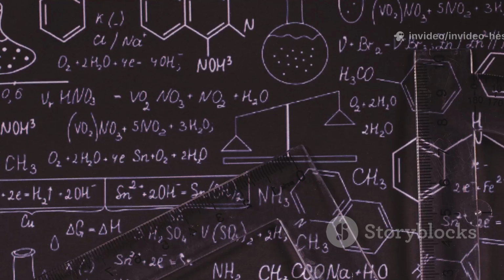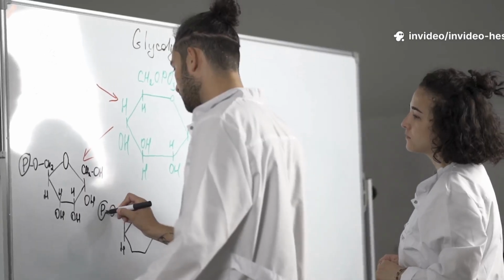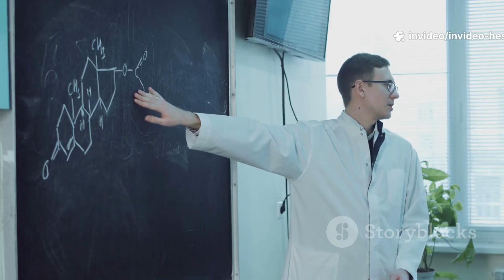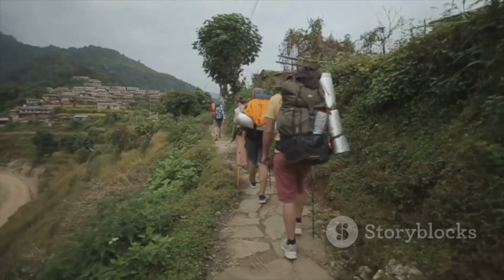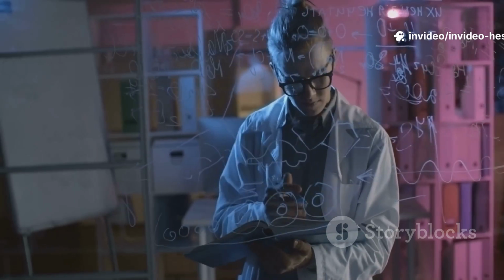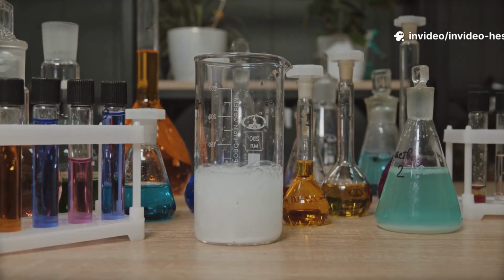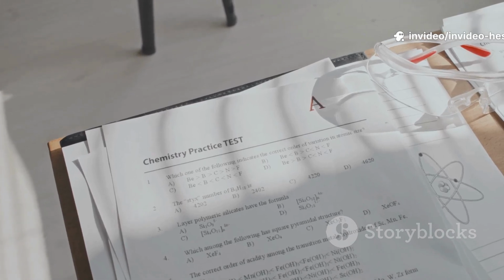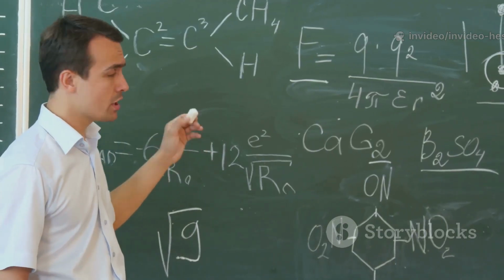Thermochemistry Hess's Law- AI generated video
this video generated by AI by given prompt...It's just a testing video.

I am planning to conduct Faculty training who are not having subject touch in chemistry.
 further (limited seats only because we need effective class session)